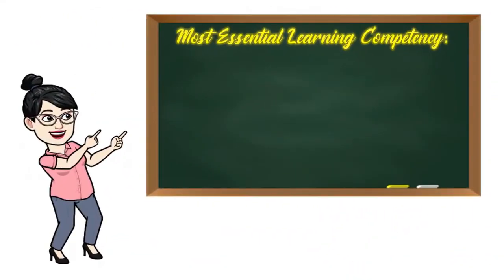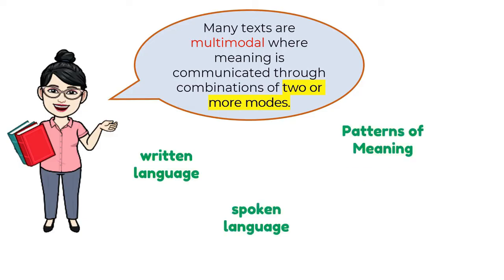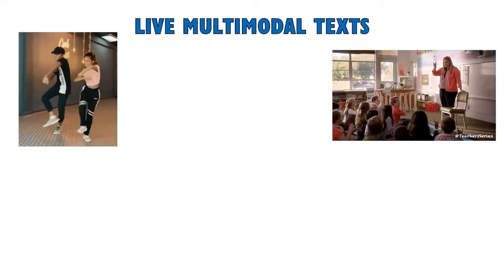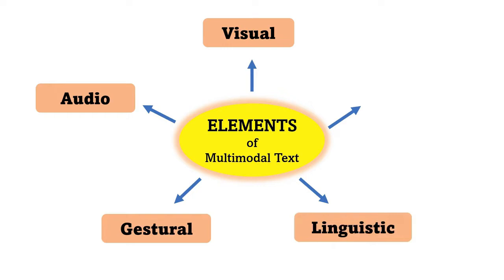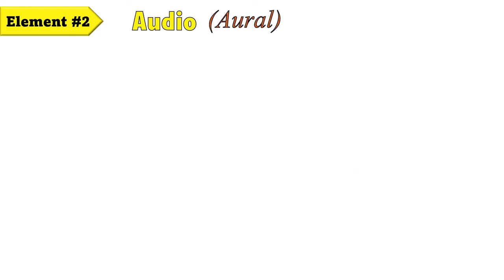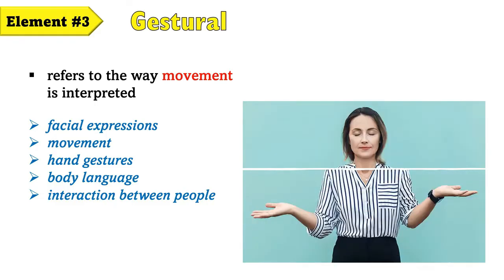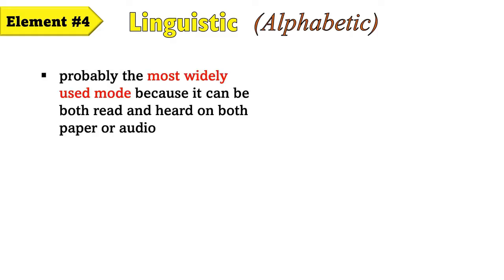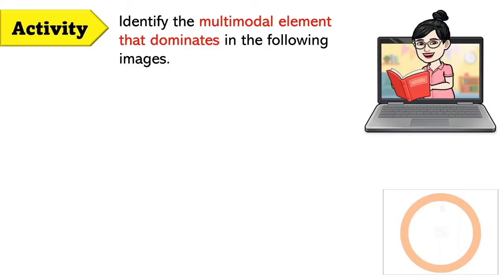Multimodal Elements || GRADE 10 || MELC-based VIDEO LESSON | QUARTER 10 | Module 7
Learn about Multimodal Elements the easy way! :-)